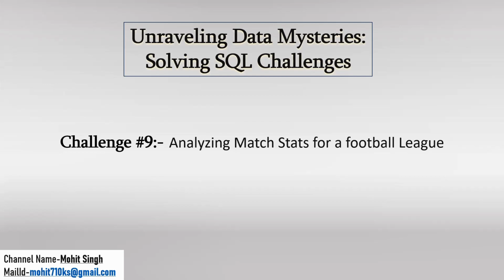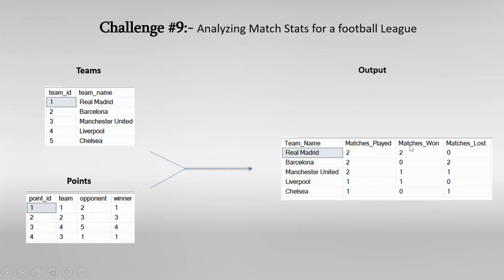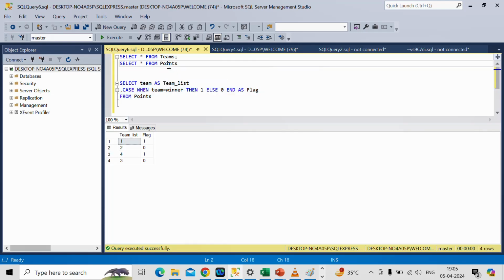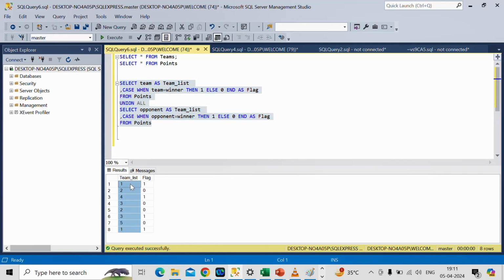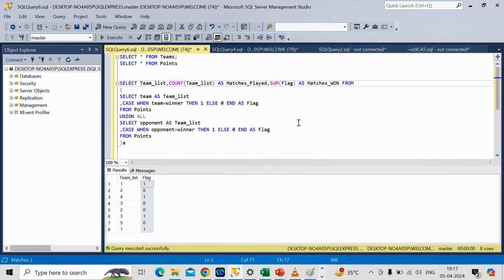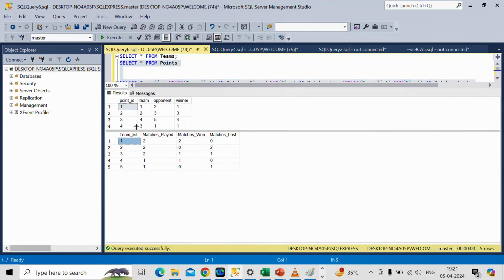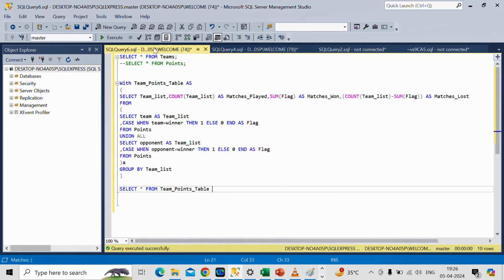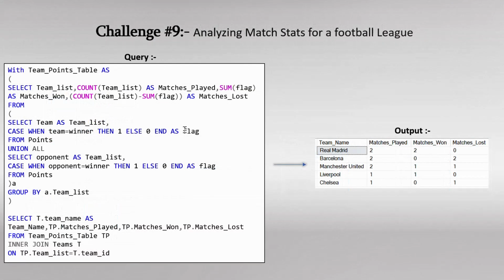SQL Challenges #9: Analyzing Match Stats for a football League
In this video, we will solve question on analyzing match stats for a football league.

DDL & DML script:-

    team_id INT,
    team_name VARCHAR(100)

INSERT INTO Teams (team_id,team_name) VALUES (1,'Real Madrid');
INSERT INTO Teams (team_id,team_name) VALUES (2,'Barcelona');
INSERT INTO Teams (team_id,team_name) VALUES (3,'Manchester United');
INSERT INTO Teams (team_id,team_name) VALUES (4,'Liverpool');
INSERT INTO Teams (team_id,team_name) VALUES (5,'Chelsea');

--SELECT * FROM Teams

CREATE TABLE Points (
    point_id INT identity,
    team VARCHAR(100),
    opponent VARCHAR(100),
    winner VARCHAR(100)

INSERT INTO Points (team,opponent,winner)
VALUES(1,2,1),
(2,3,3),
(4,5,4),
(3,1,1)

--SELECT * from Points;